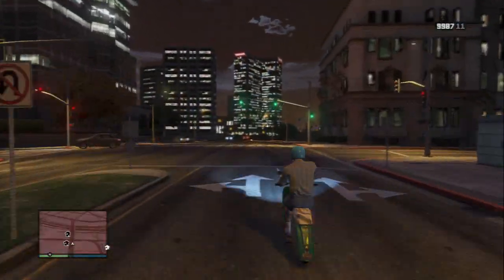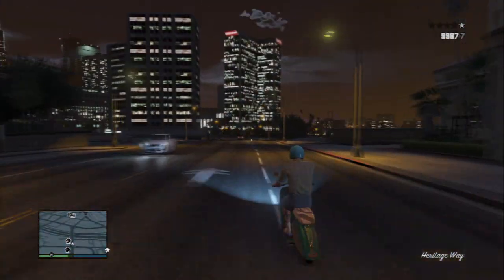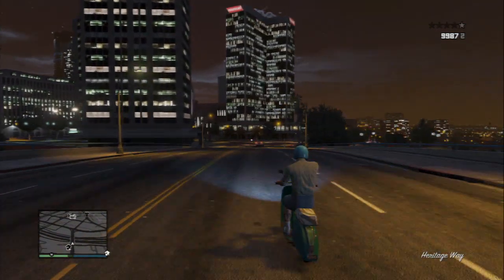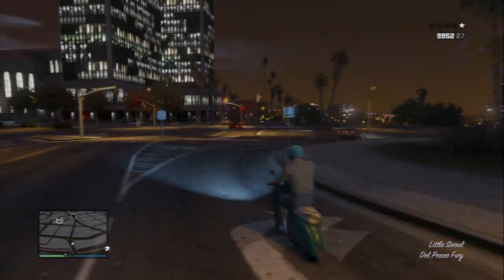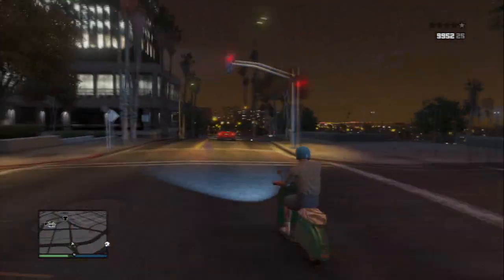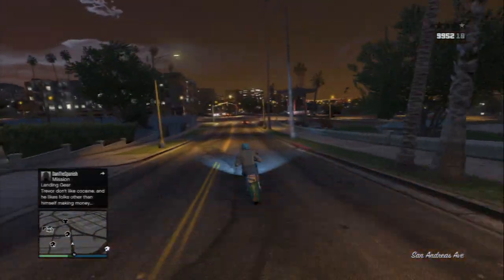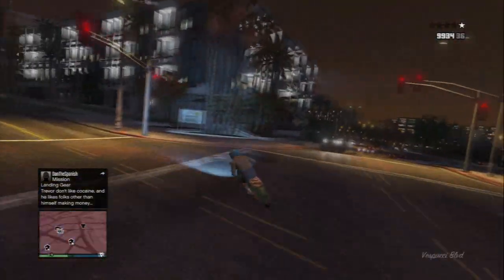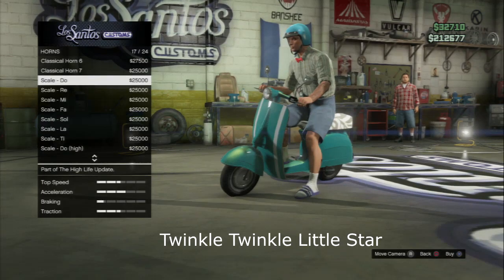Car Horn Music Tutorial - GTA V - Grand Theft Auto - High Life DLC - IHateWill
Hey guys. I don't have enough people to try to pull this off but I thought that I'd make a video showing other folks how to play music with the new car horns available in the High Life DLC.

The songs are...

Jingle Bells
Jacques Offenbach - Infernal Galop Act II, Scene 2 of Orphée aux Enfers (Orpheus in the Underworld) - (AKA The Can-Can)
Three Blind Mice